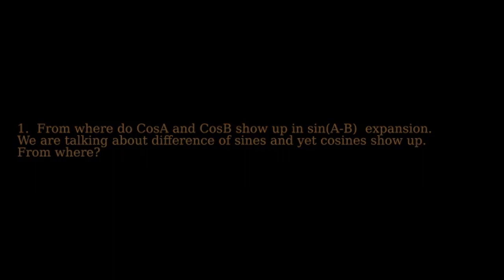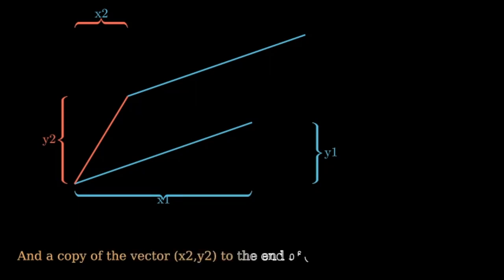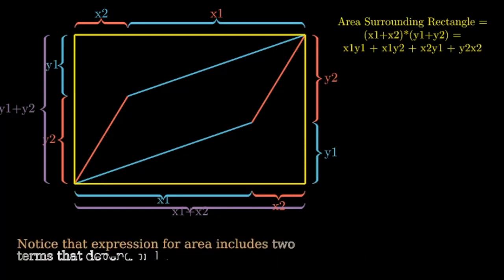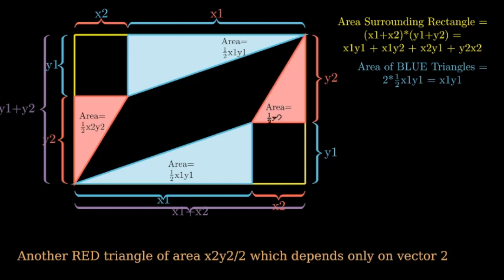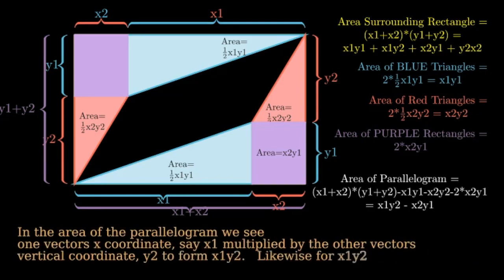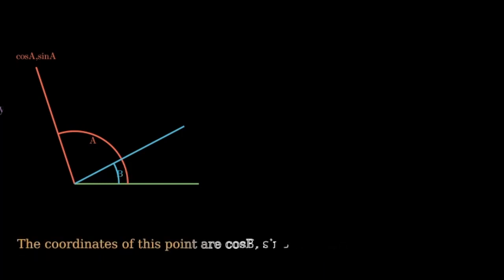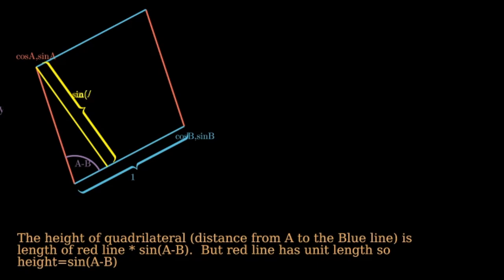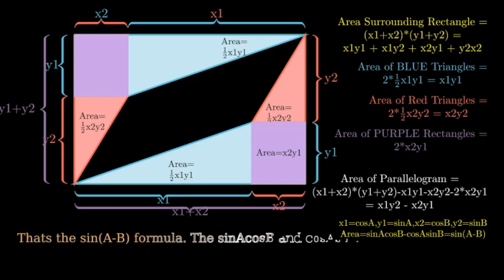De-mystifying and Deriving the sin(A-B) formula and de-mystifying its terms.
In this video the sin(A-b) forumula is de-mystified.   We explain how the sinAcosB and coBsinA terms show up and relate it to areas of parallelograms.